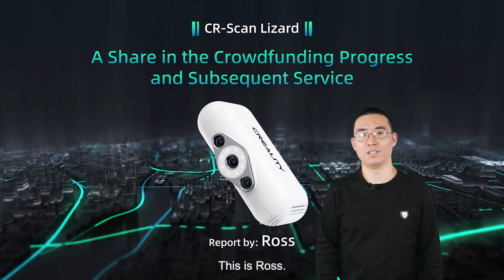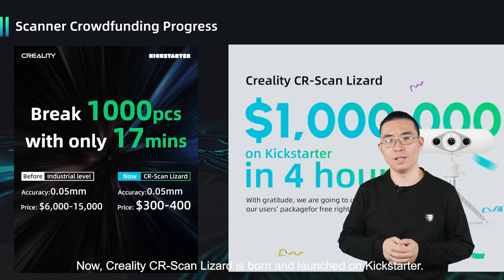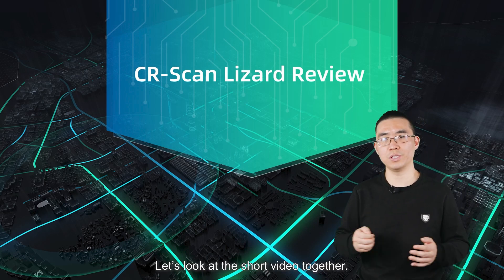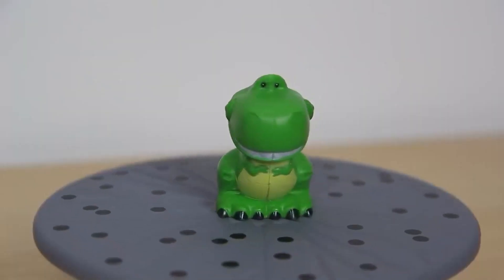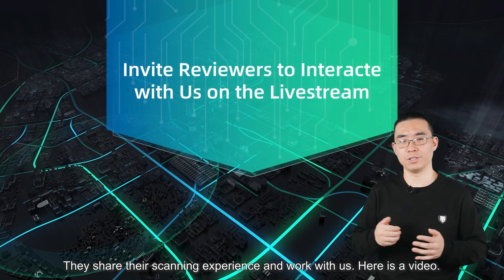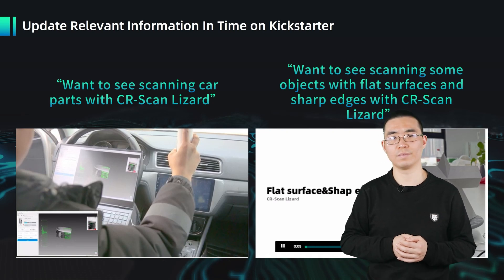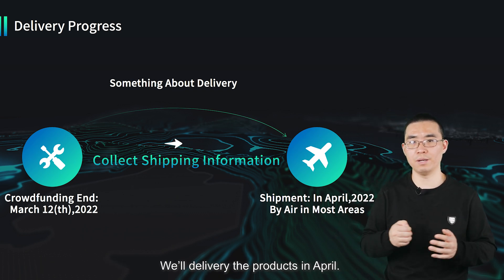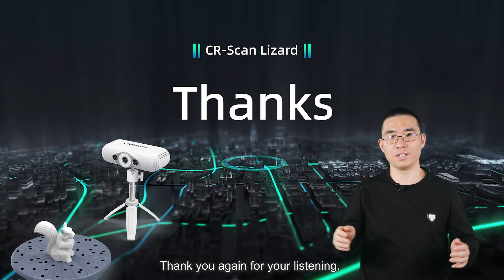An Interview from Creality CR Scan Lizard Project Team Leader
Timestamp of video:
1, Introduction 0:00
2, Thanks to all of our backers 0:24
3, How and Why CR-Scan Lizard was born? 1:00
4, What have we achieved? 1:56
5, Why is the CR-Scan Lizard so popular? 3:11
6, How did we respond to our backer's feedback? 5:10
7, About our software optimization 7:22
8, About our shipping plan 7:52
9, About our 3D scanner community 8:40

CR-Scan Lizard is live on our official website now, do not miss it.